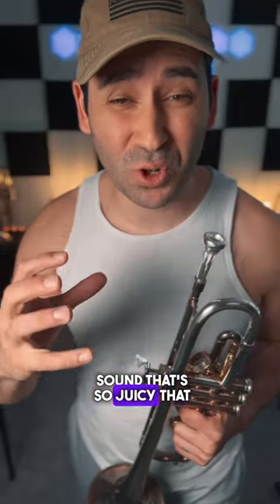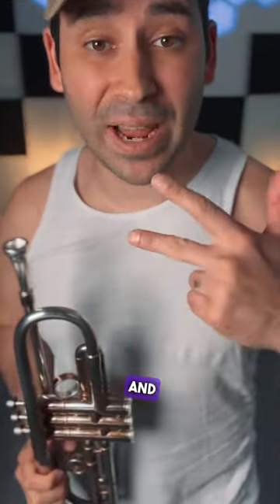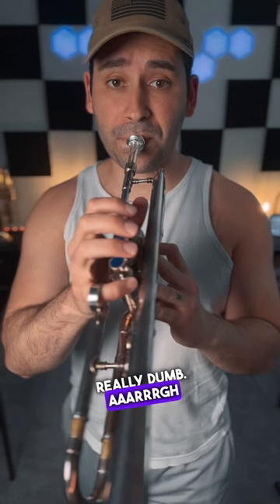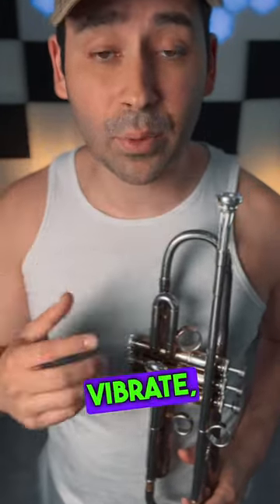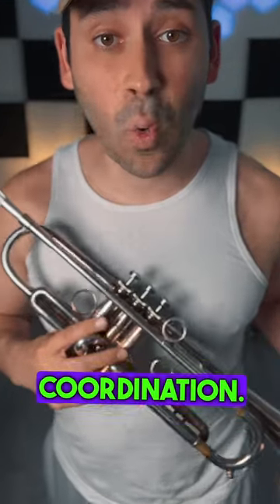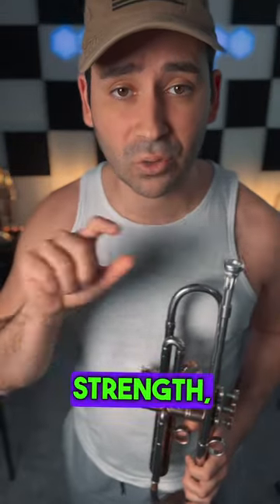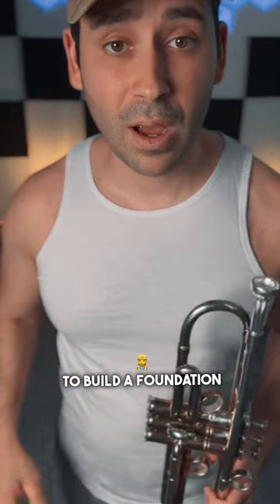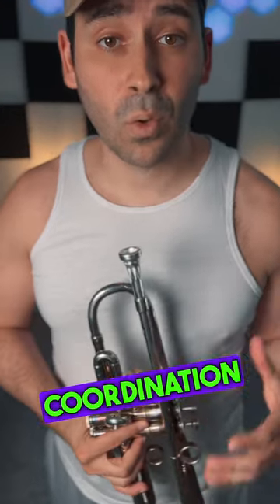The 3 Essentials to a Good Trumpet Embouchure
(Free trumpet class and guides in bio!)

If you want to get that juicy trumpet sound, you need to think about the 3 essential elements of a good embouchure: seal, aperture, and coordination. Everyone else will sound like a dried prune in comparison - so remember to SAC!